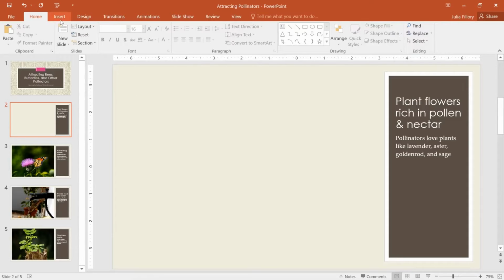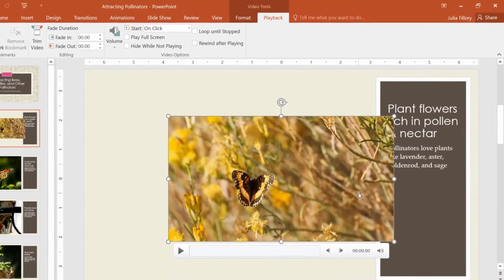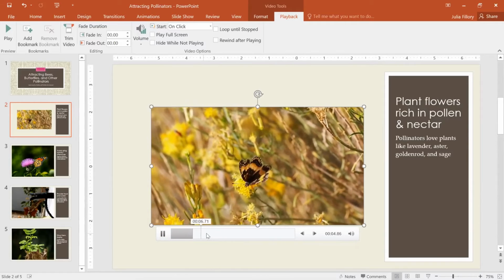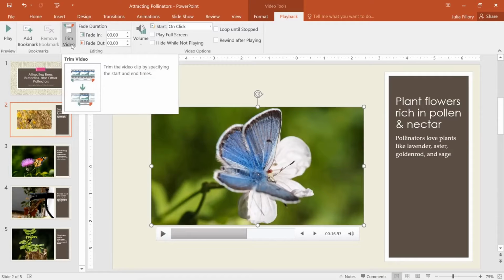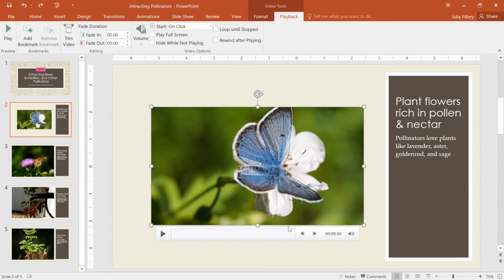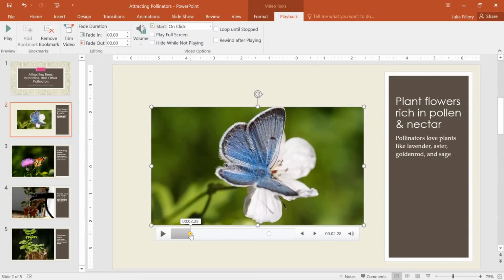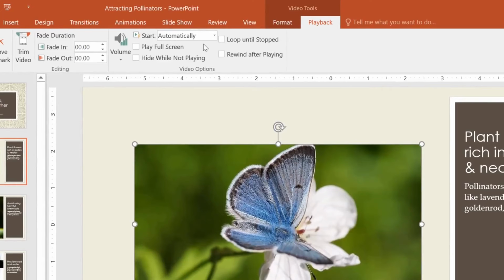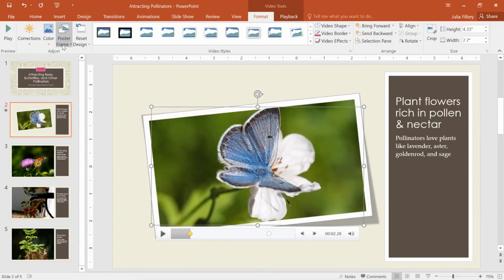PowerPoint Inserting Videos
Inserting Videos in Powerpoint